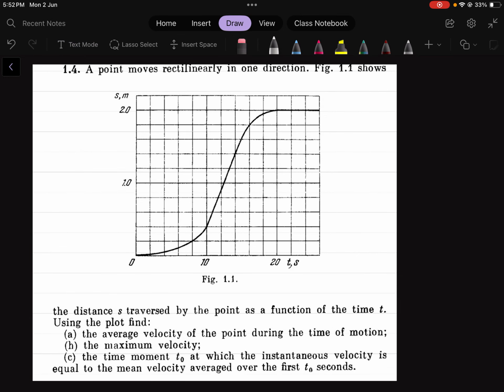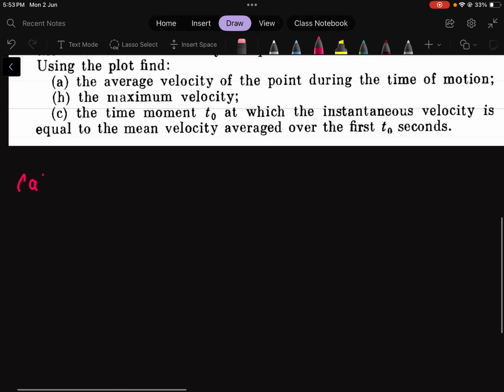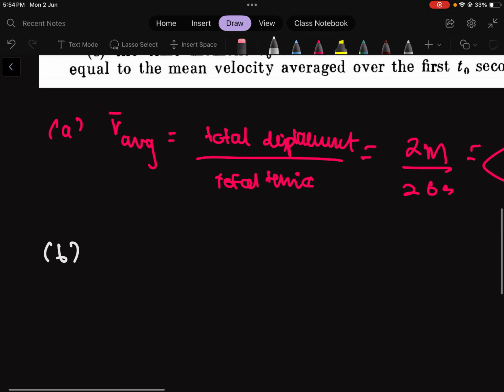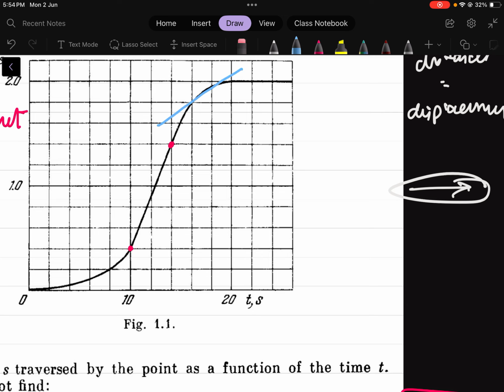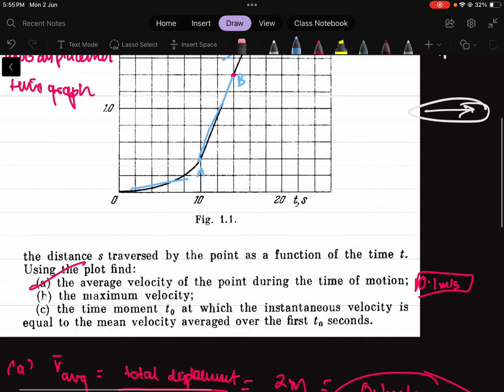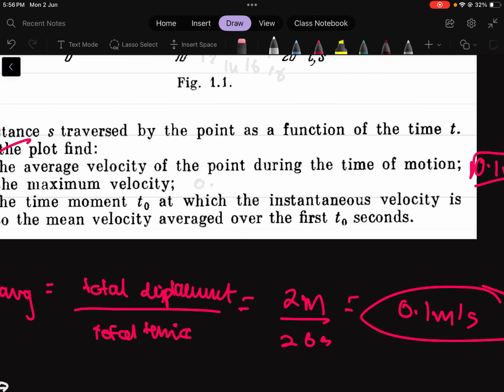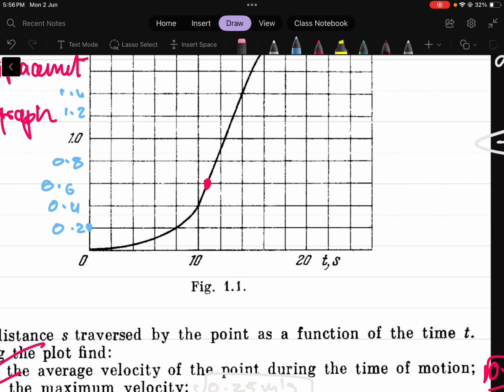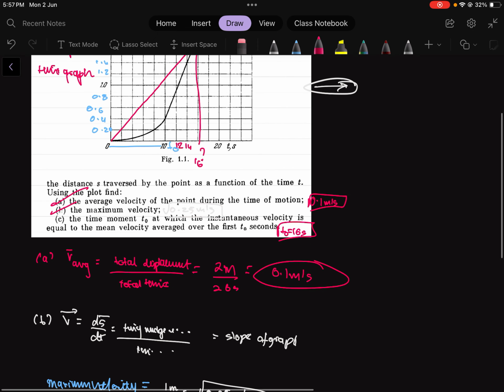IRODOV Solution 1.1.4!